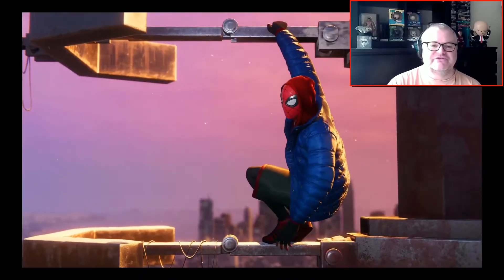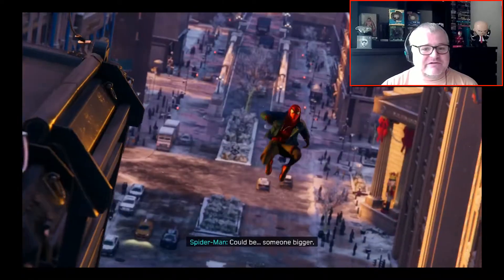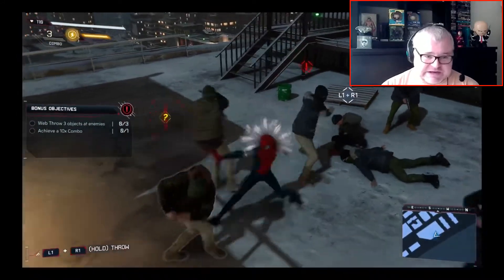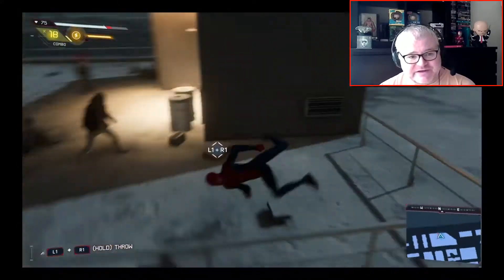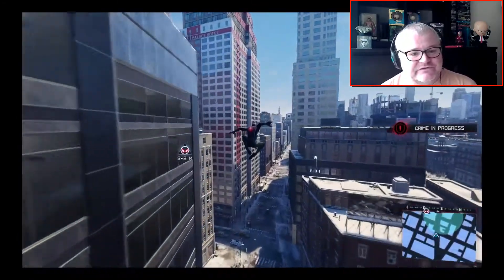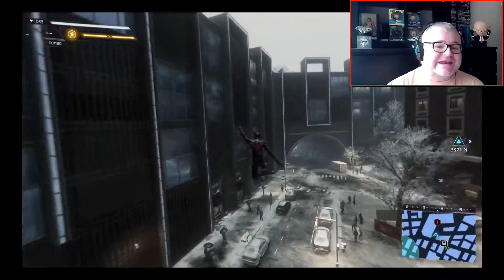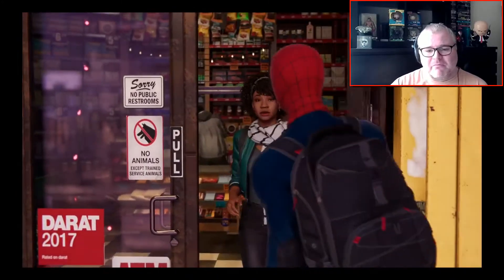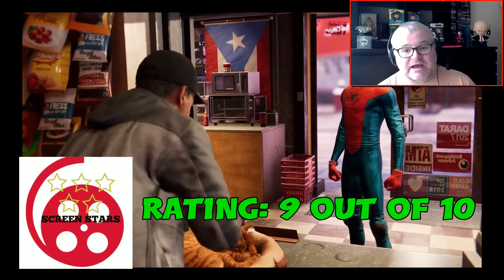Spider-man Miles Morales: PS4 Review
I upload film, TV reviews, Top 10 lists, trailer reactions as well as PS4 content including reviews and Gameplay footage.

Welcome to my review for Spiderman Miles Morales on PS4. All footage was captured using a PS4 Pro